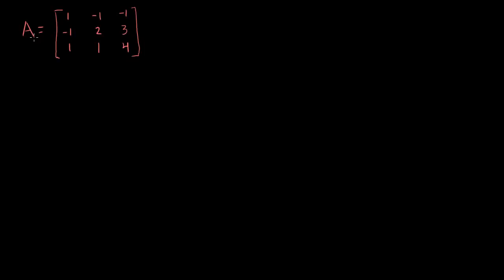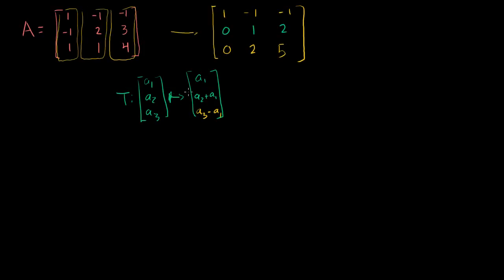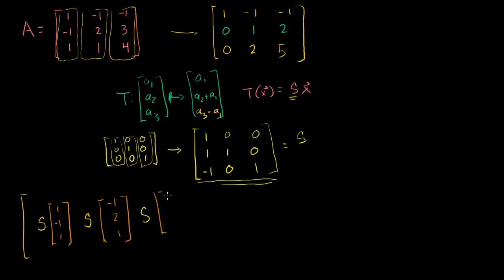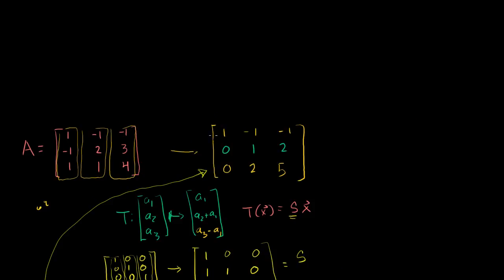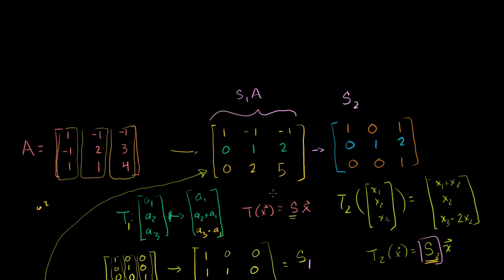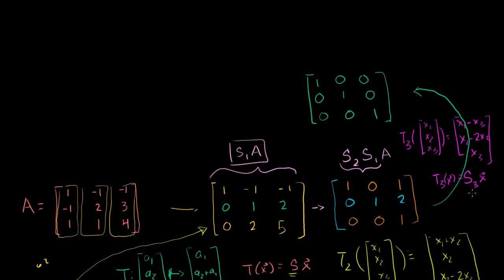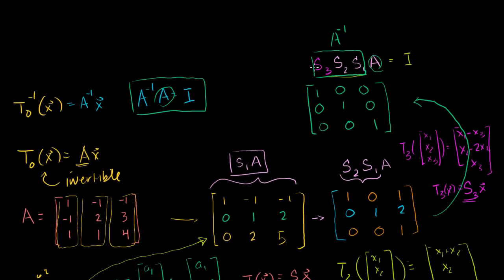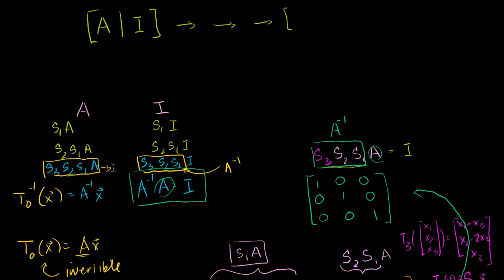076 Linear Algebra Deriving a method for determining inverses